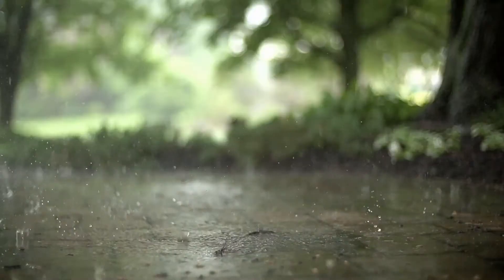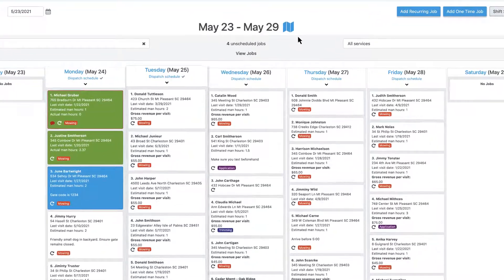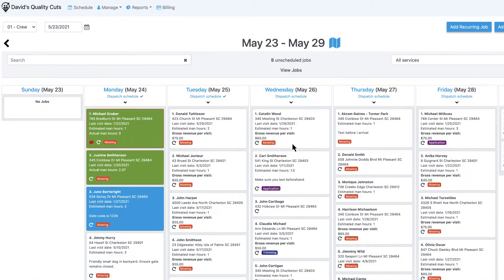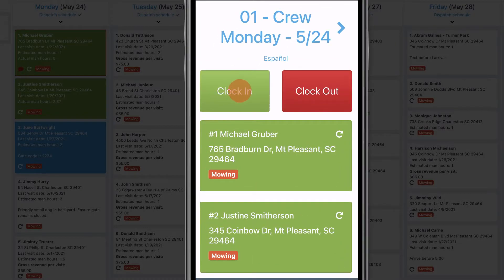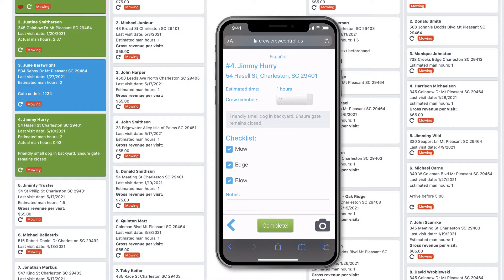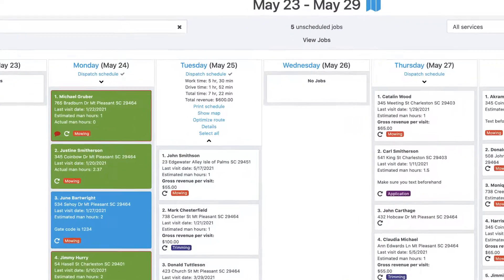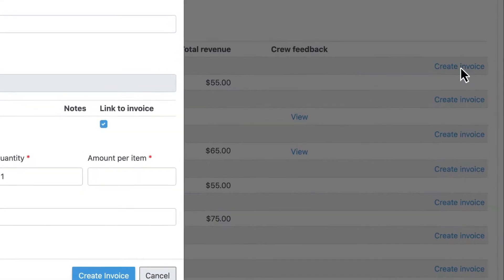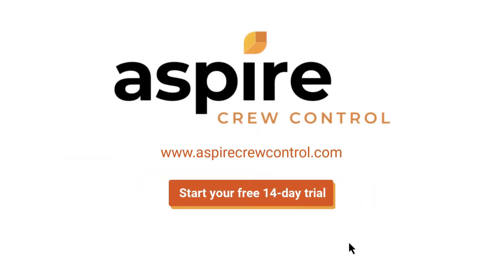Crew Control scheduling software: Solution overview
Crew Control scheduling software is an easy-to-use, flexible, and affordable solution designed to help growing lawn care and landscaping companies overcome the challenges of crew scheduling—and more!

With Crew Control, you can:

▪  Set up and optimize routes with just a few clicks
▪  Make sure jobs never get missed
▪  Ensure your crews always have the information they to do each job well
▪  Eliminate paper timesheets and make timesheet adjustments with ease
▪  Save time on invoicing and get paid quicker with electronic payments
▪  Gain insight into your customer profitability and crew efficiency